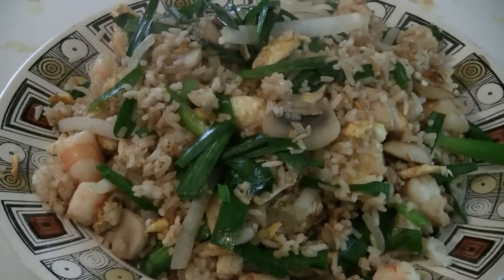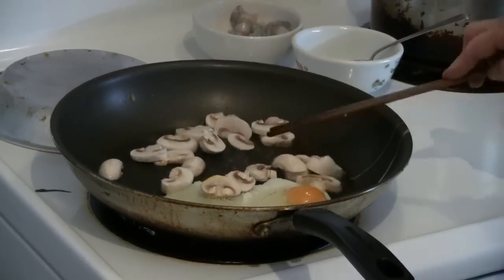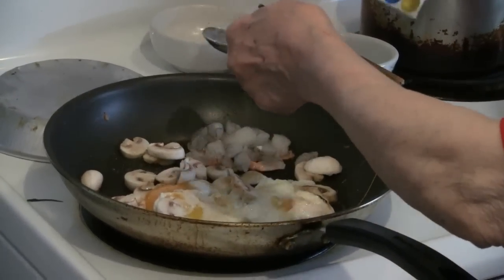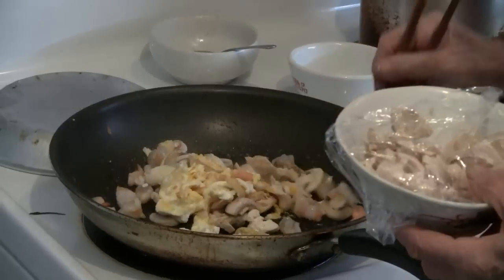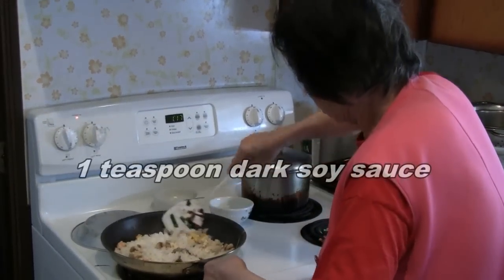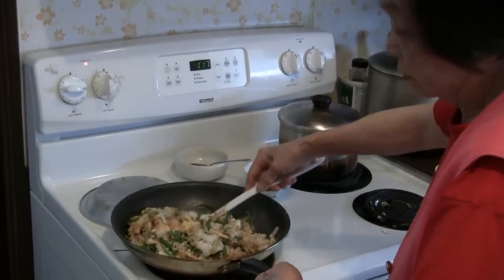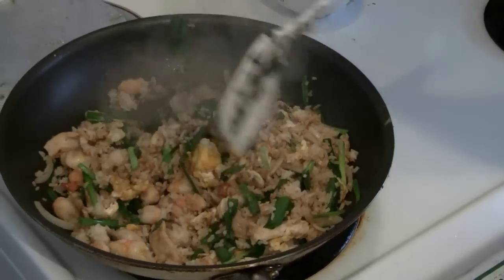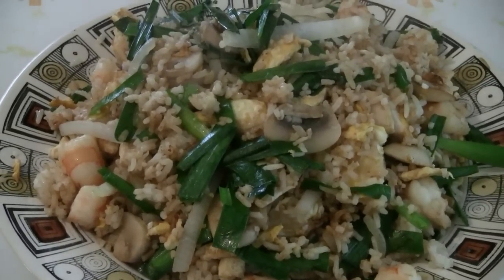Easy Chicken Fried Rice Recipe (How To Make Fried Rice)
This is an Easy Recipe on How To Make Chinese Fried Rice.  Add shrimp, chicken, mushrooms and any other yummy ingredients you want.  Tasty and delicious for lunch or dinner.

Recipe is below:

EASY CHICKEN FRIED RICE

3 tablespoons cooking oil
6 chopped mushrooms
2 eggs
2 tablespoons chopped prawns
1/2 teaspoon salt
3 tablespoons chicken
2 to 3 cups rice
1/4 to 1/2 cup water
1 teaspoon dark soy sauce
1/3 cup Chinese chives

Preheat cooking oil in pan or wok at medium heat.  Add mushrooms, eggs, prawns, salt, chicken and stir fry for 1 minute.  Add rice and 1/4 to 1/2 cup water, depending on dryness of the rice.  Stir fry a few minutes and add dark soy sauce.  Continue cooking, making sure there are no clumps in the rice.  Cooking time: 10 to 12 minutes.  Mix in Chinese chives just before serving.  Enjoy!